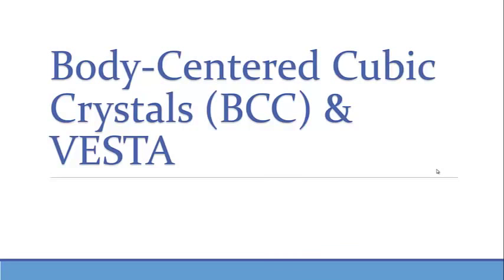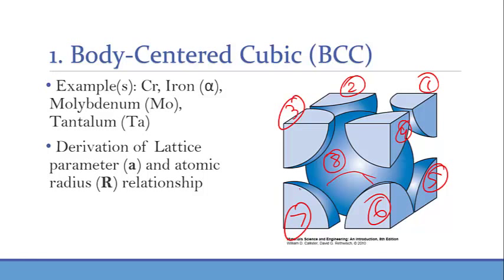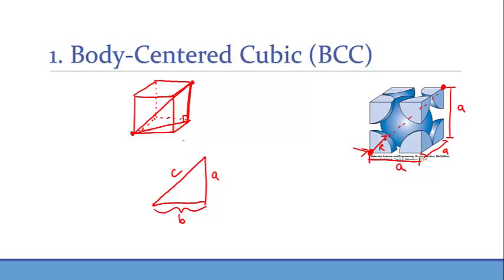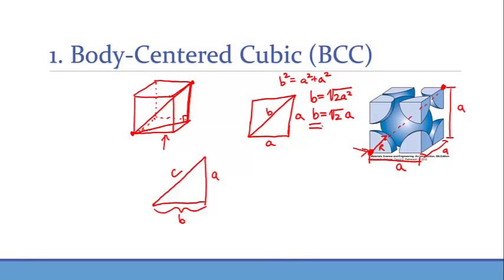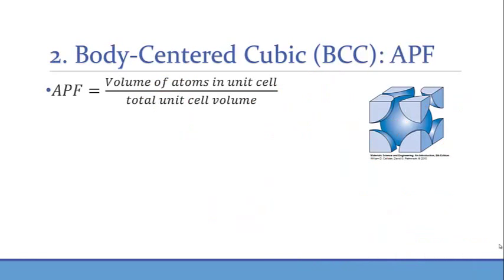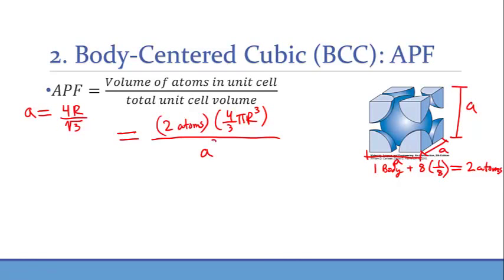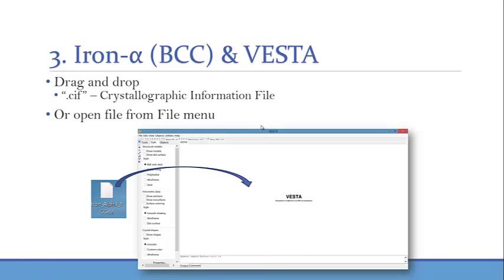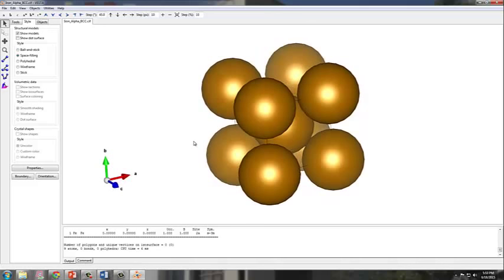Body Centered Cubic (BCC) - Derivation of APF and visualization using VESTA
In this lecture, you will learn how to derive the lattice parameter length (a) and atomic radius (R) of a Body Centered Cubic structure. You will also learn how to calculate the atomic packing factor (APF) and use VESTA, a modeler, to visualize ferrite.